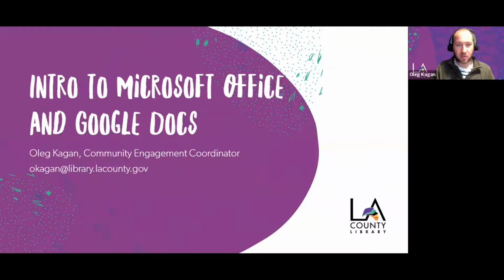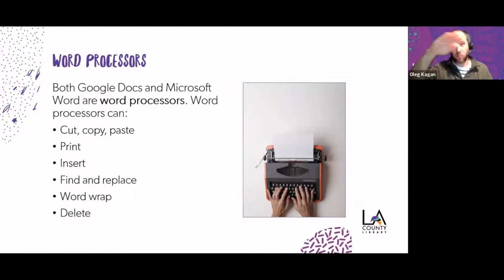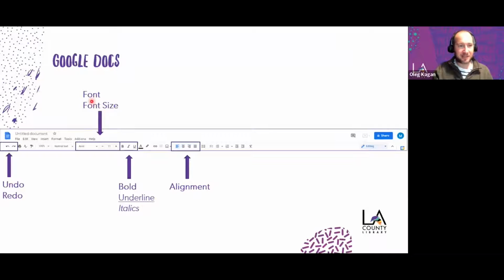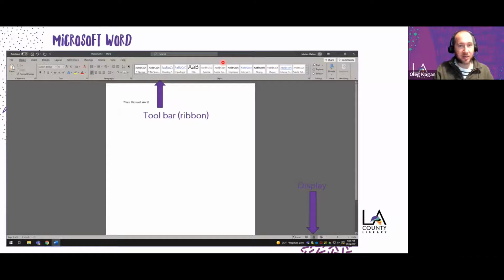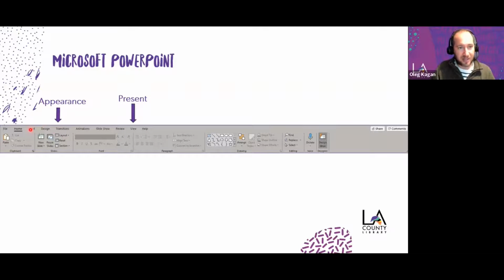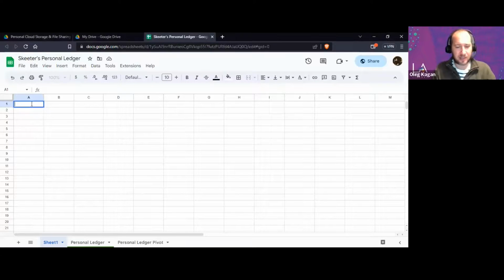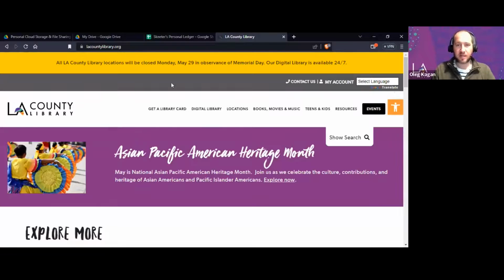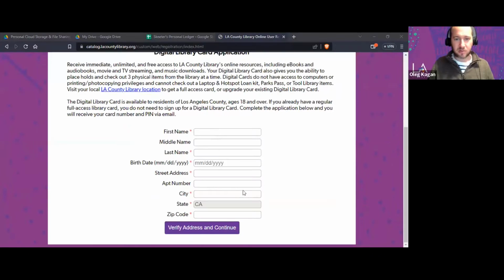Intro to Microsoft Office and Google Docs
Productivity apps are vital for the workplace and beyond. Come explore the 2 most popular app suites, Microsoft Office and Google Docs. Find out their similarities and differences and how to get started using both.